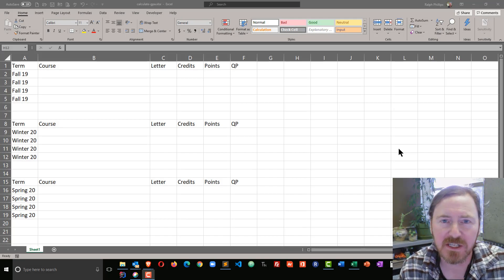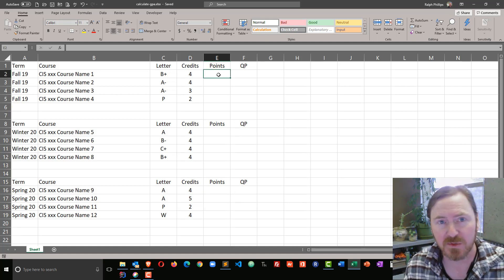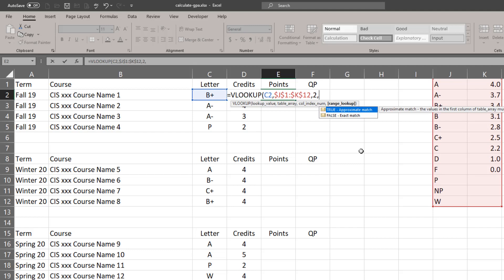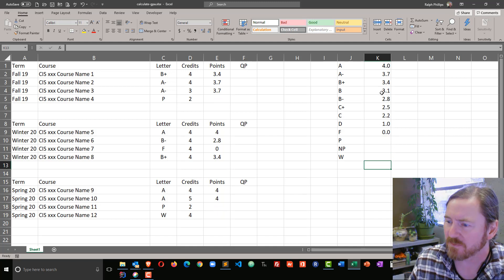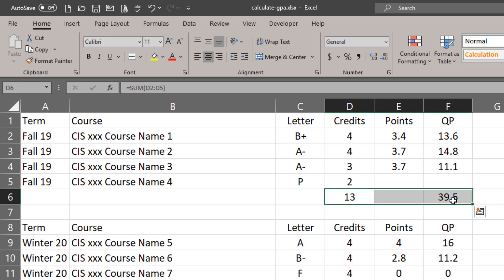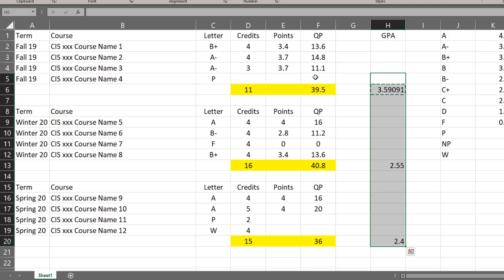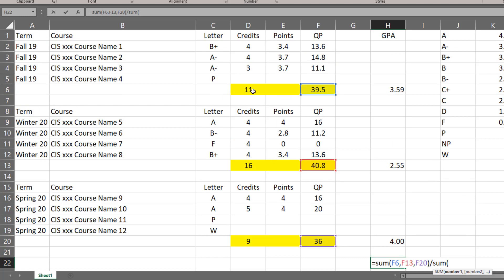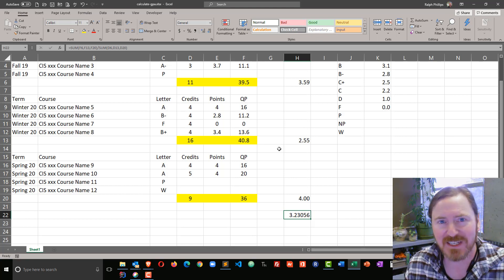Calculate College GPA with Excel and VLOOKUP Function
Create an Excel-based calculator to determine your term and overall GPAs based on grades, credits, and grade points. Use VLOOKUP to make calculator updates easier.